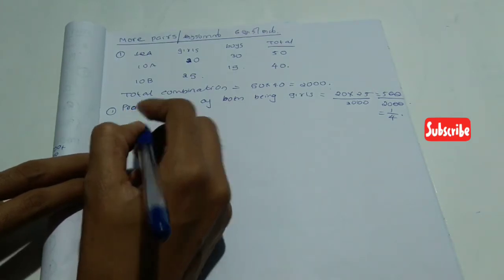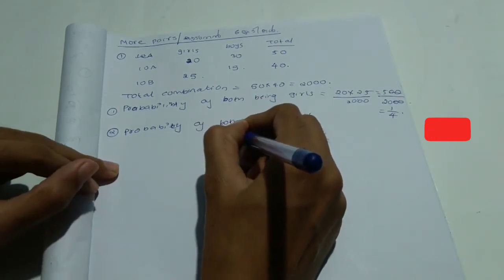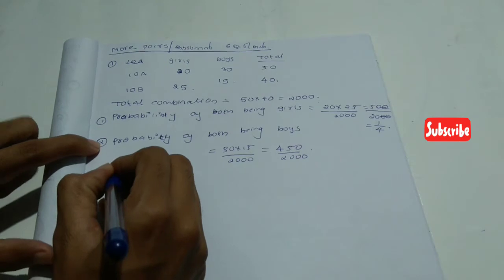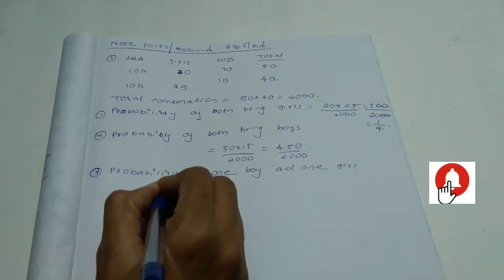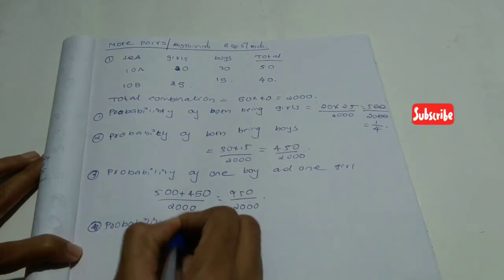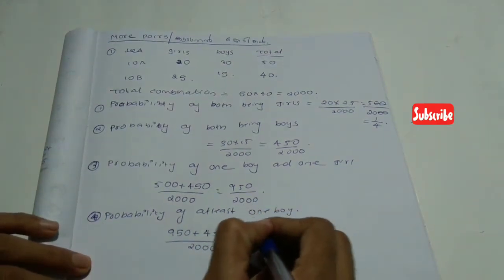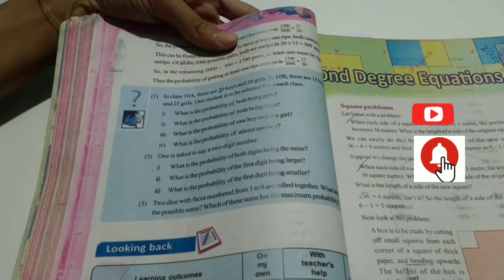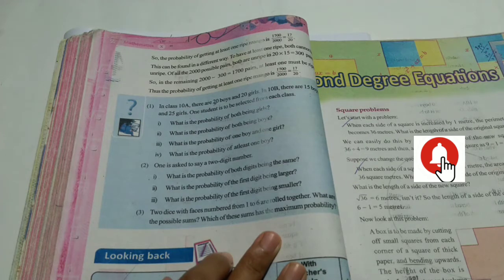Kerala Syllabus... Mathematics.. Class 10 _ Chapter 3 _ Mathematics Of Chance _ Section 6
In this section to introduce the new section "More Pairs" and solve the problems in this section.